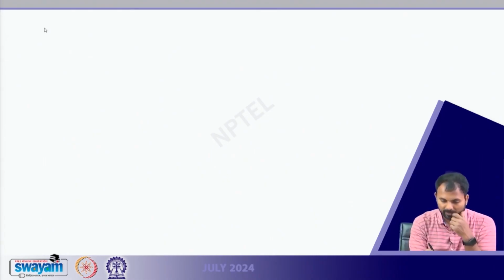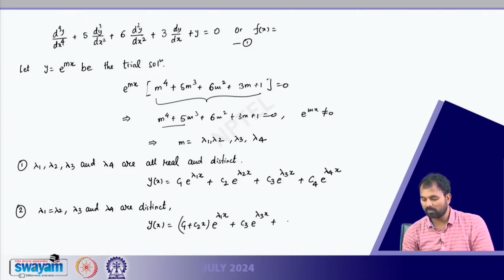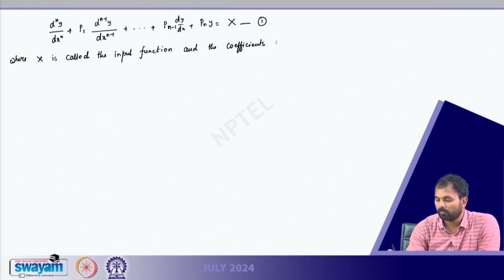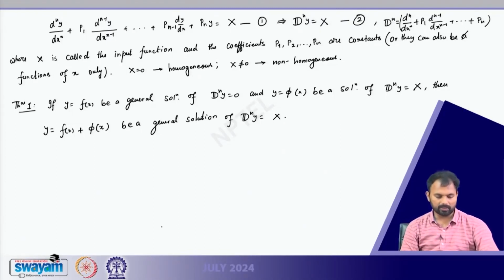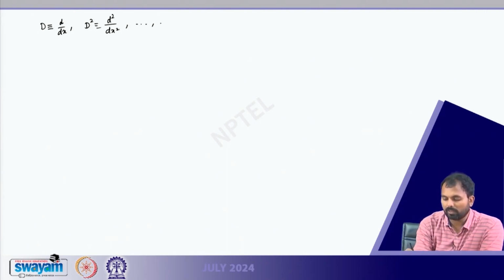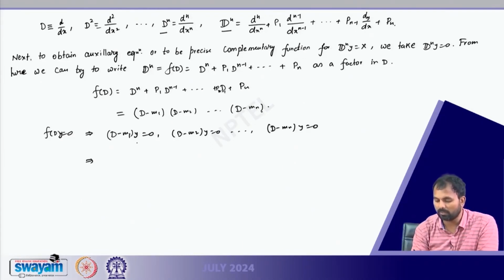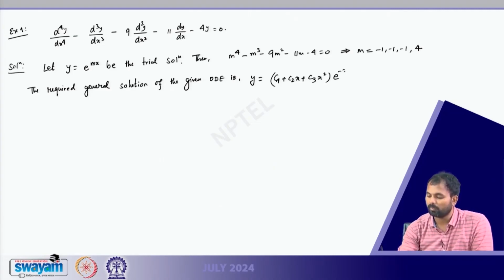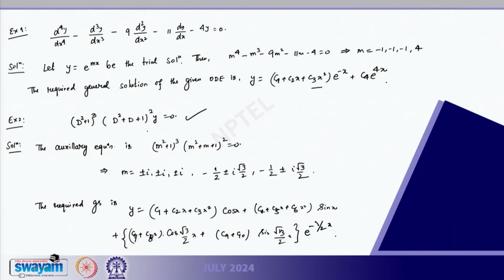Linear Differential Equations of Higher Order with Constant Coefficients